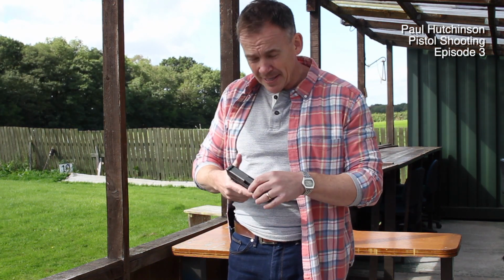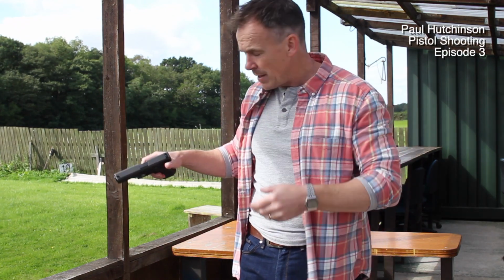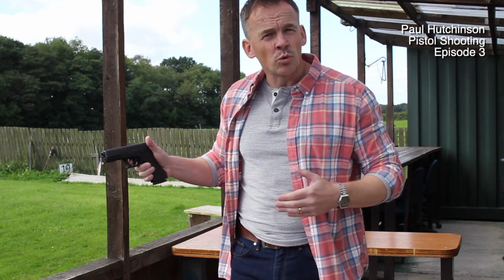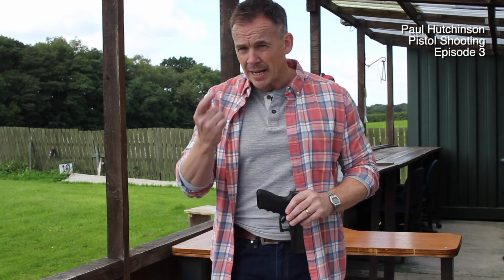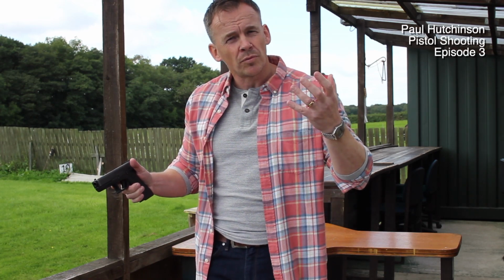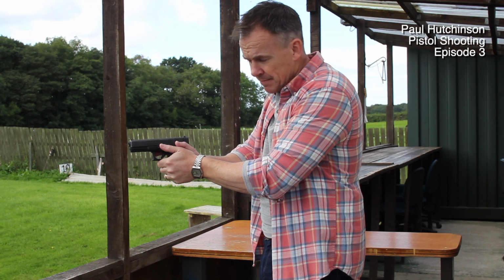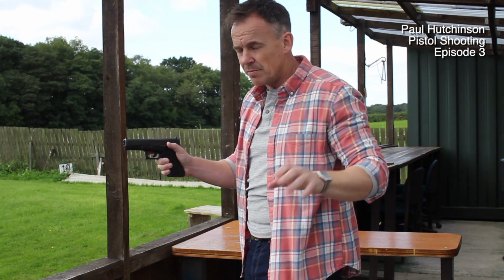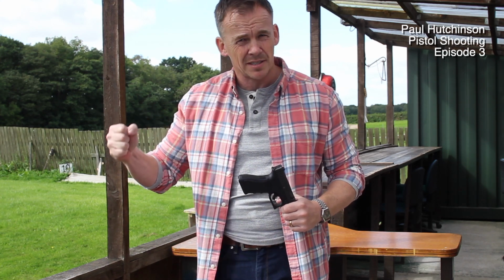How to hold a Pistol.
Episode 3 looking at the salient points on grip and the advantages and disadvantages of different grips, and as normal you can then decide.